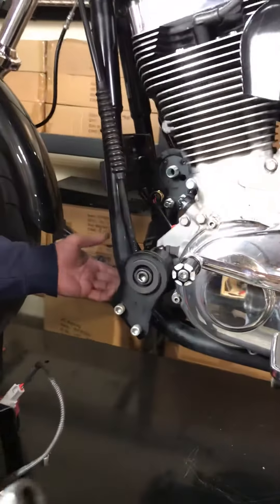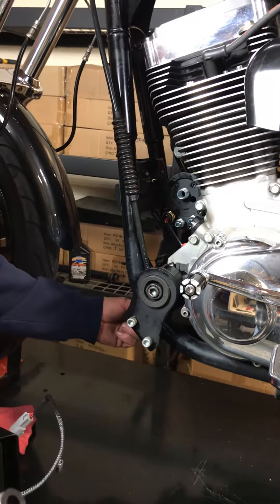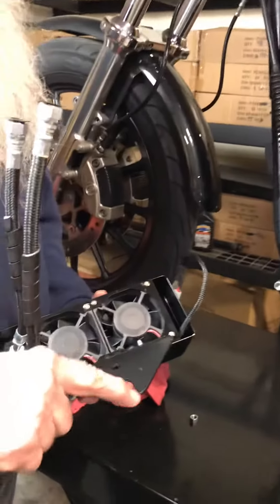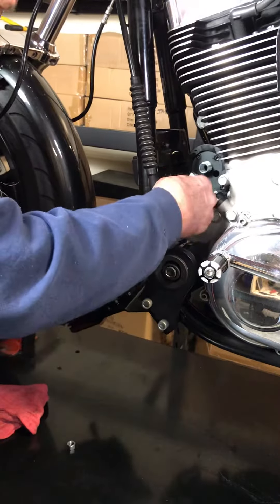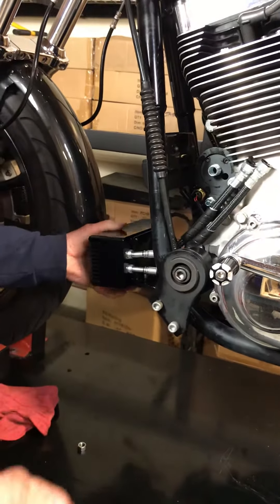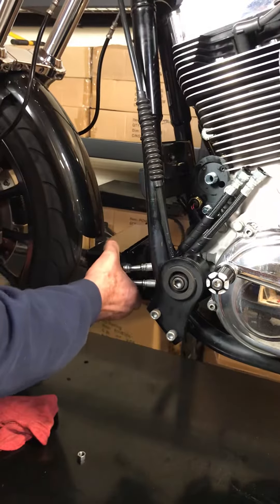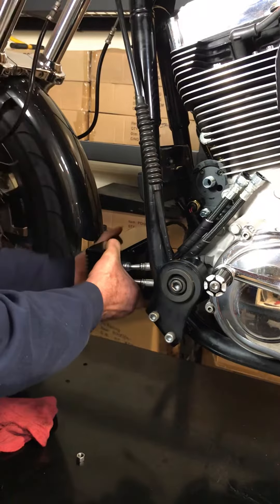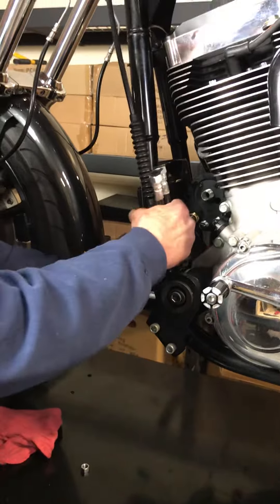3.0 UltraCool Oil Cooler Below Regulator Installation for 1993-2017 Harley-Davidson Dyna